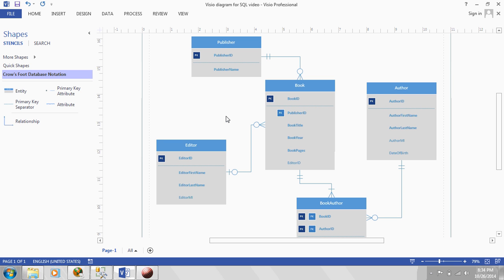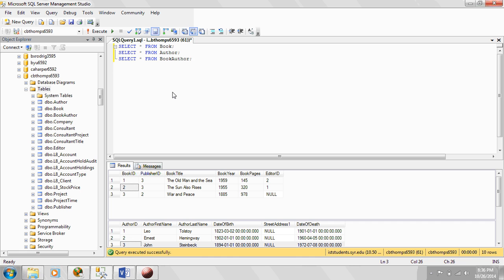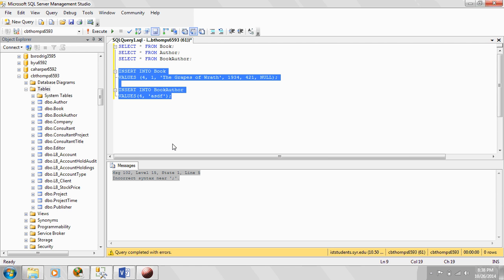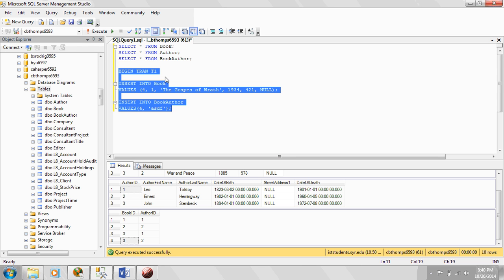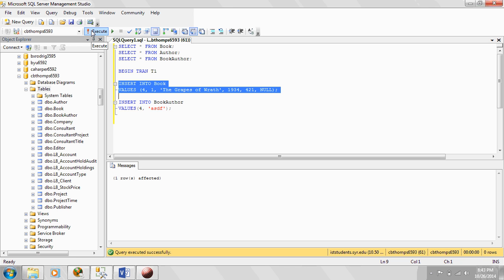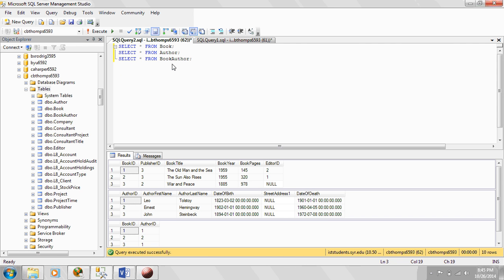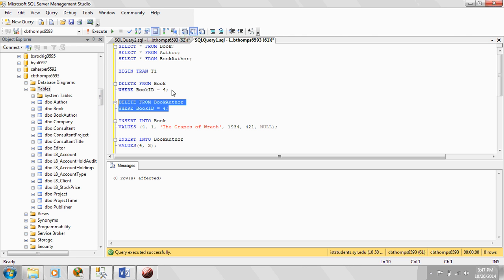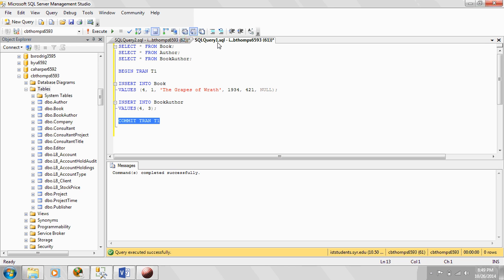SQL Transactions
This video explains how to manage transactions in SQL Server. Watching this video will teach you what you need to know to do Lab 8.